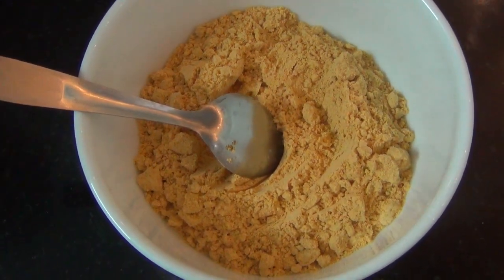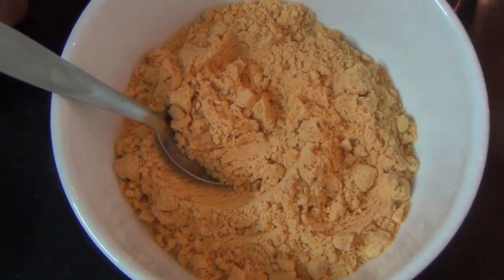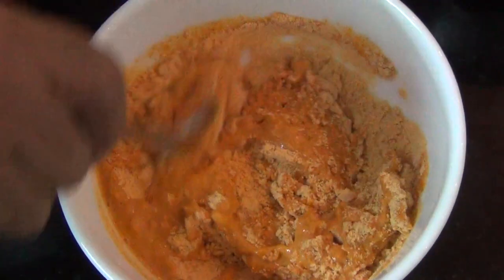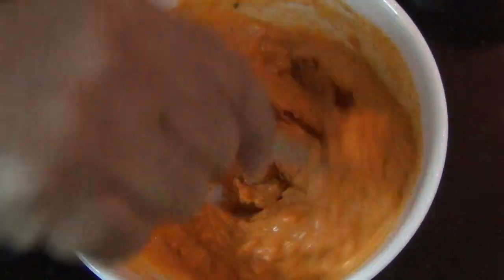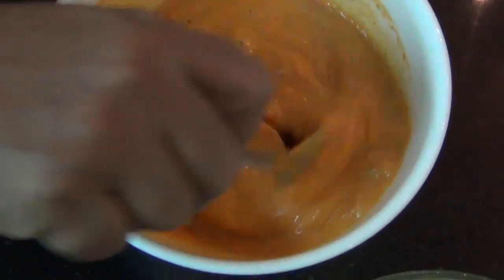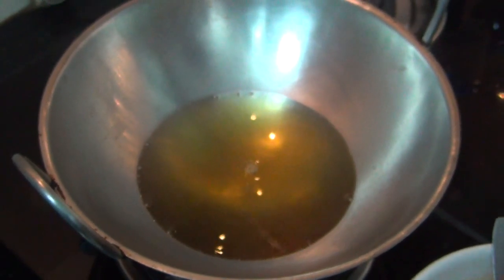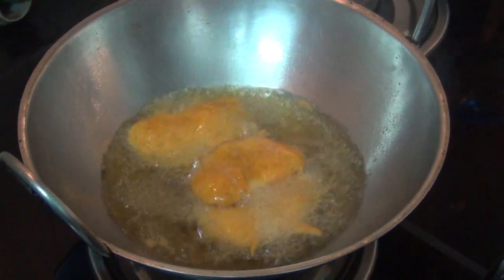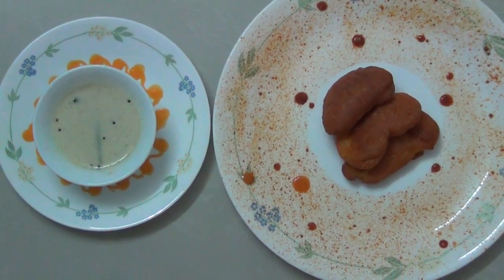5 Minute Snacks | ஆப்பிள் பஜ்ஜி | How to Make Apple Bajji in Tamil | English Subtitles